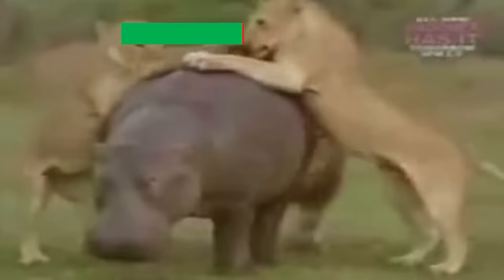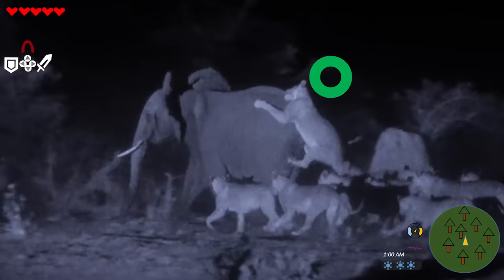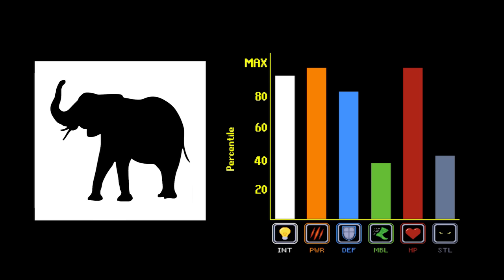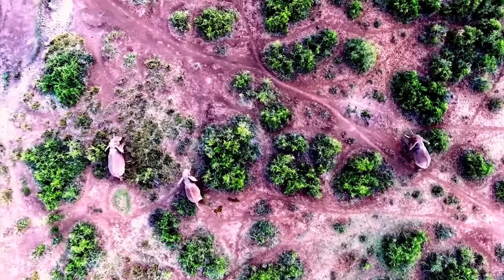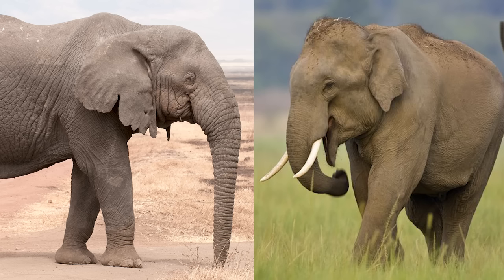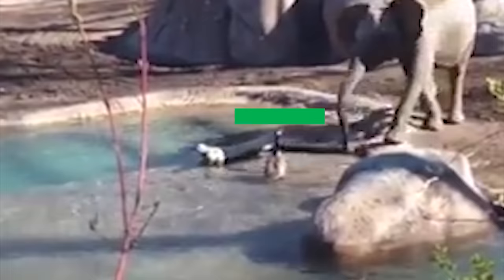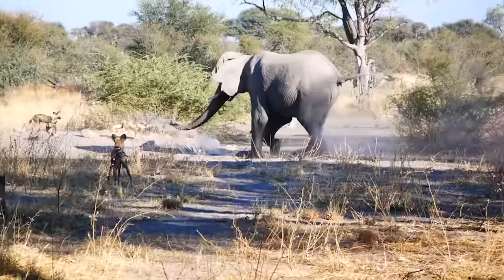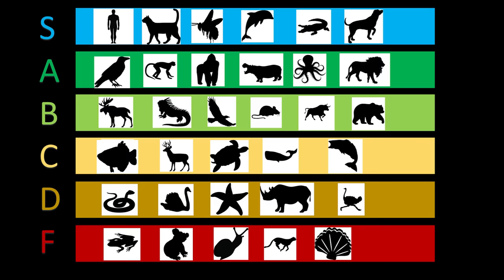Are Elephants OP?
and get a free Nebula account along with it!